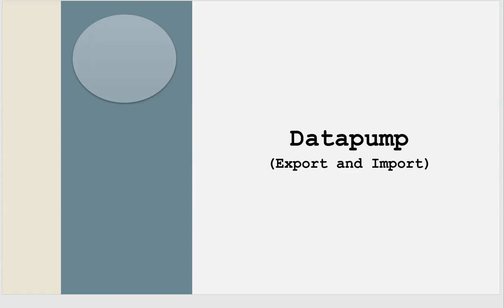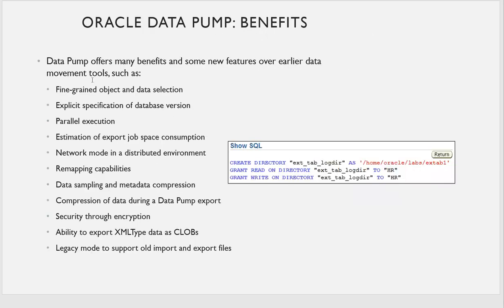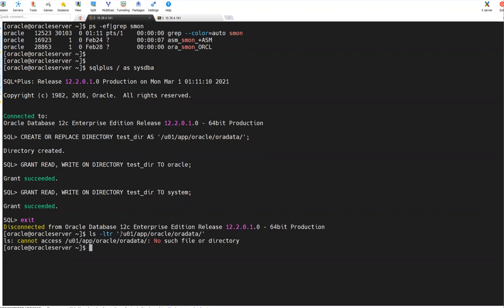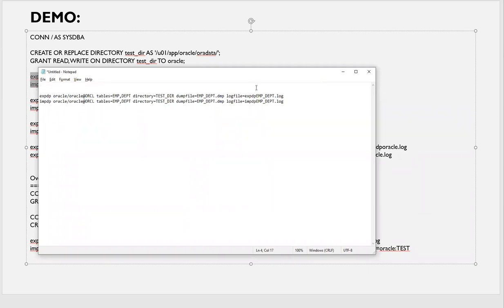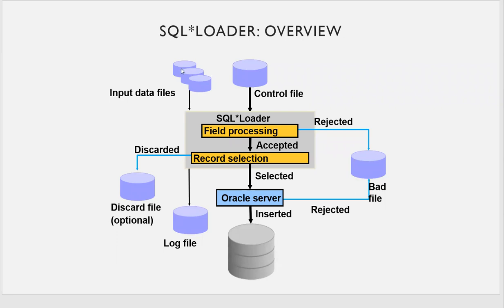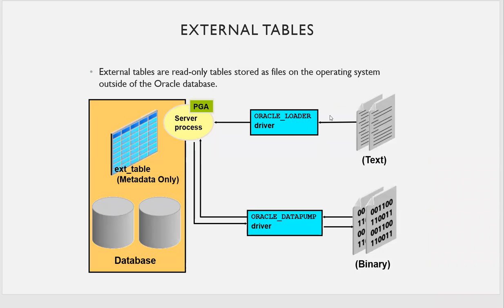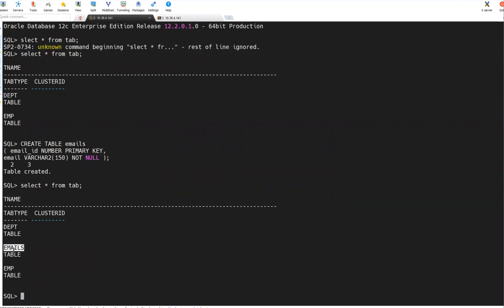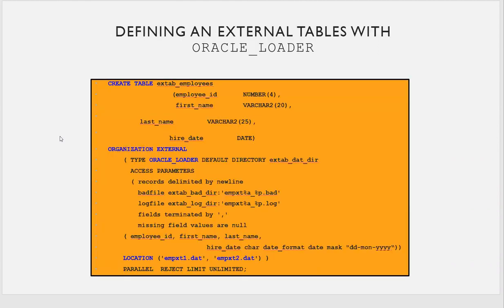Oracle Datapump EXPDP & IMPDP || sqlldr and External Table || Loading Data or Loading Data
Data Pump offers many benefits and some new features over earlier data movement tools, such as:
1.Fine-grained object and data selection
2.Explicit specification of database version
3.Parallel execution
4.Estimation of export job space consumption
5.Network mode in a distributed environment
6.Remapping capabilities
8.Data sampling and metadata compression
9.Compression of data during a Data Pump export
10.Security through encryption
11.Ability to export XMLType data as CLOBs
12.Legacy mode to support old import and export files

Skype: @malluramadurg

Regards,
Mallikarjun Ramadurg